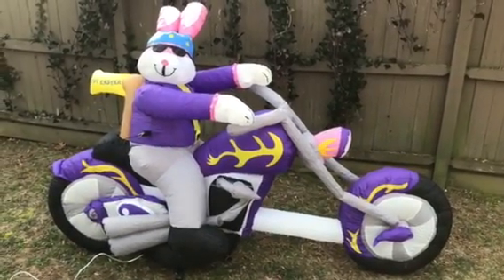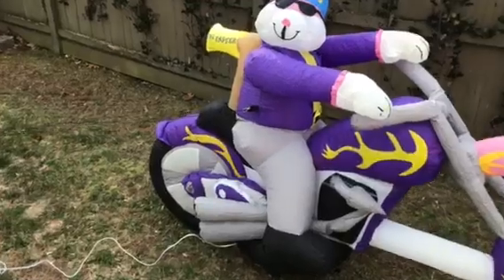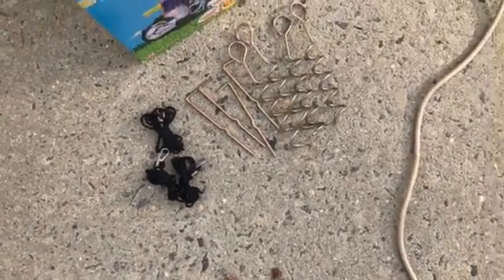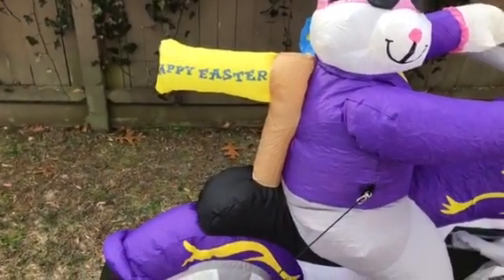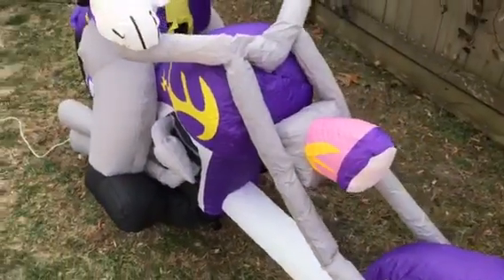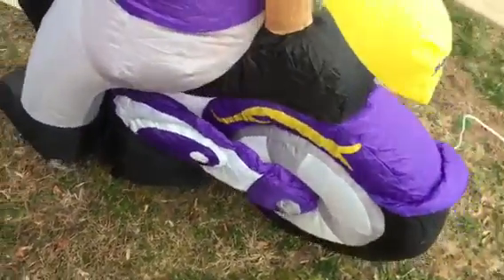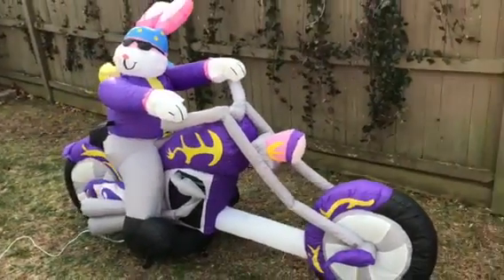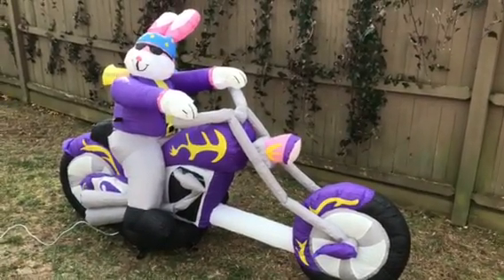2007 Gemmy Airblown Inflatable Light Up Bunny On Chopper